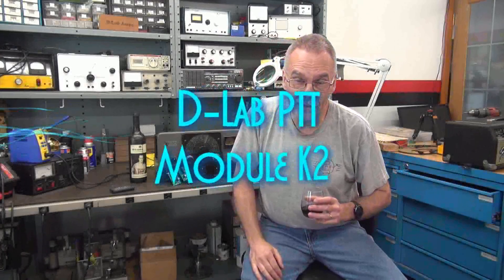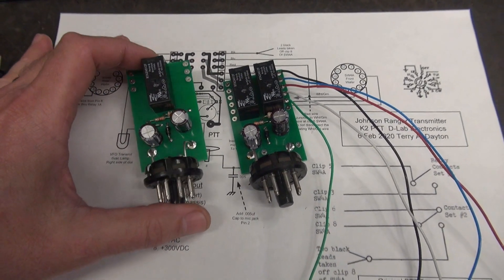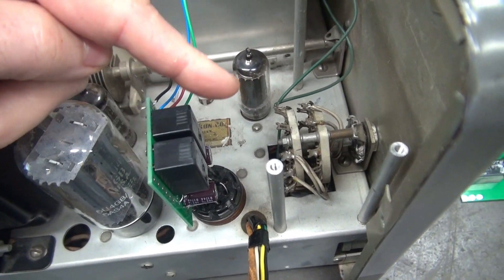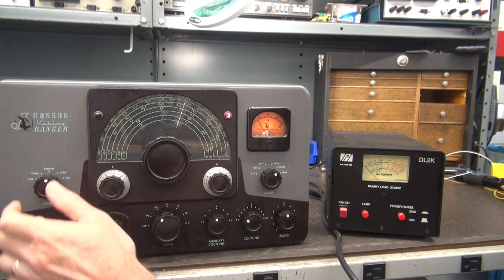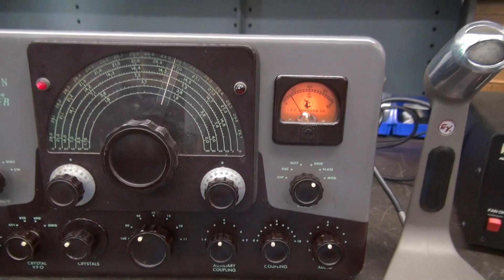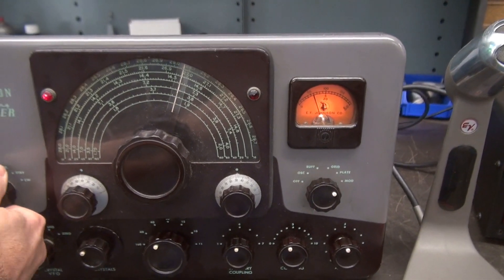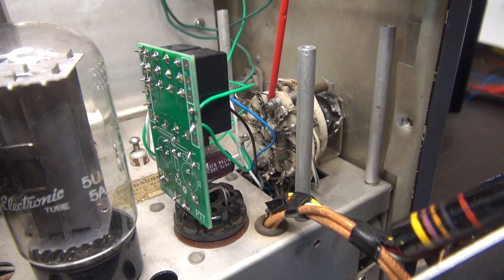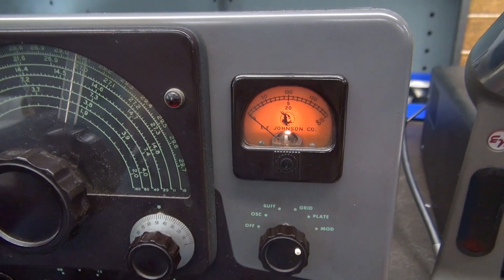EF Johnson Ranger Ham Transmitter Upgrade Push to Talk PTT Module K2 New features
Yes! The new K2 module is ready. I installed it into a Johnson Ranger 1, tested functions, Its ready for your application. This module will provide 4 independent form C contacts. Perfect for the Rangers needs. You could also use the stock module without a base for your unique transmitter PTT switching. If you already have a K1 installed, the K2 will drop right into its place, no mods needed, then offer 2 more outputs for whatever you would like to switch. Example: 6146 screen, Modulator screen, external amplifier keying, On the air external lamp! Just use your imagination. The modules feature a high quality dual sided board with vias, ensuring secure soldering to mounted components. I will offer a trade in if you want to upgrade your current K1 installation. I have worked a few years developing this system. Incorporated a custom PCB and the highest quality USA parts. If you have any questions or would like a module go to d-labelectronics.com or message me thru YT. 73's de n6tlu